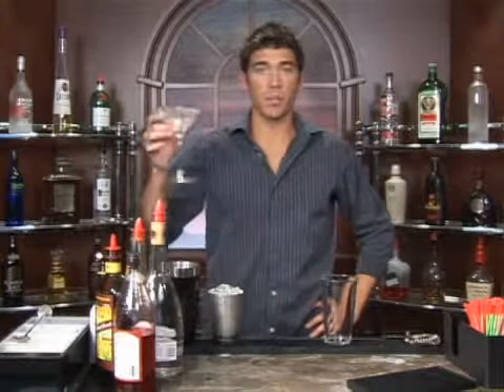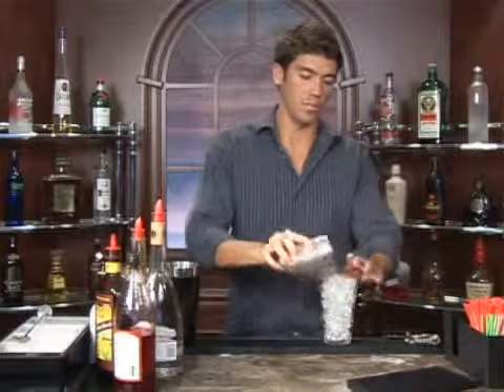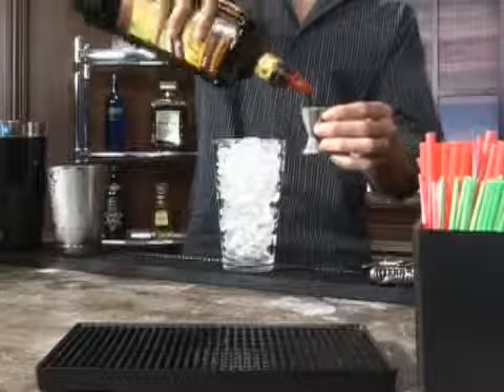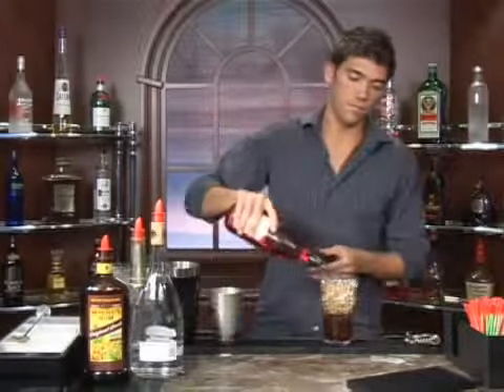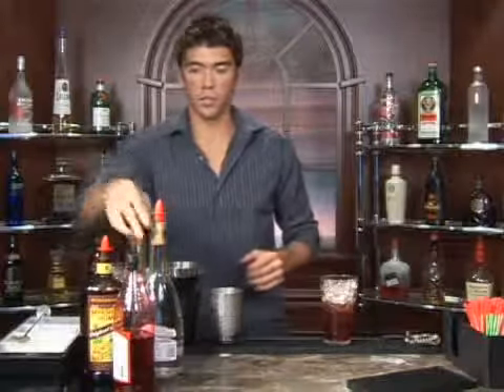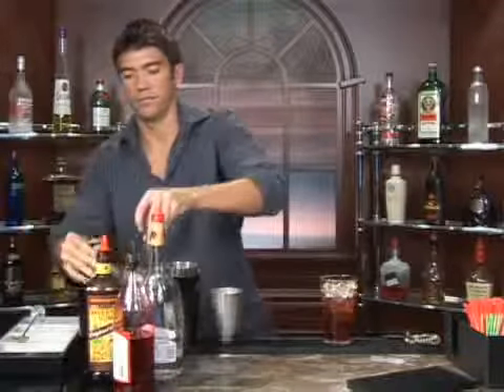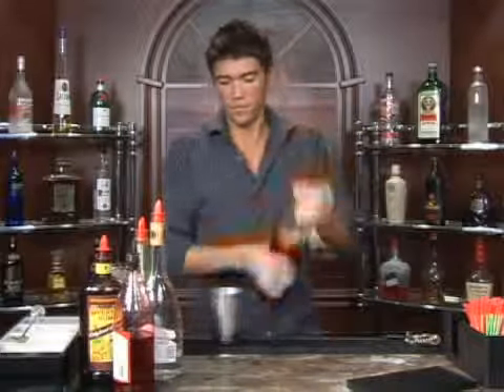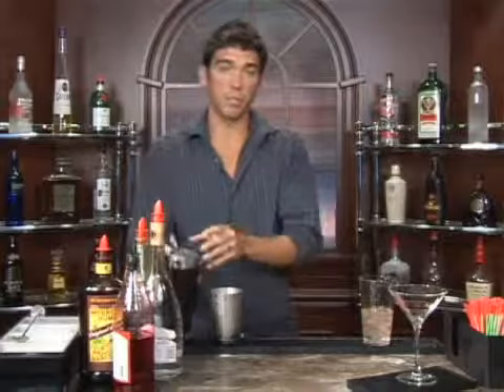How to Make the Chinese Cocktail Mixed Drink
How to Make the Chinese Cocktail Mixed Drink. Part of the series: Rum Mixed Drinks: Part 1. The Chinese Cocktail is a mixed drink with rum that's easy to make at home.  Our professional bartender shows you how in this free video on mixing drinks.